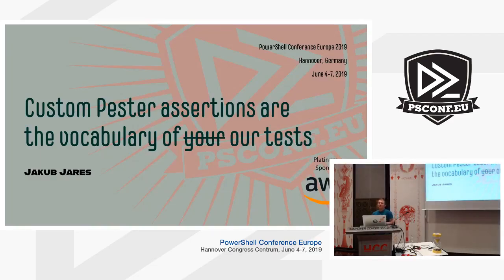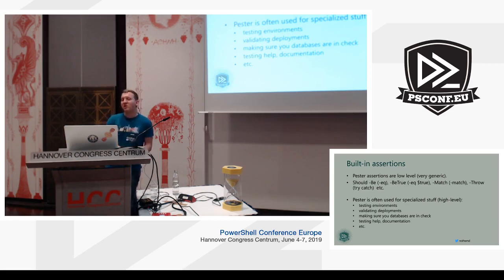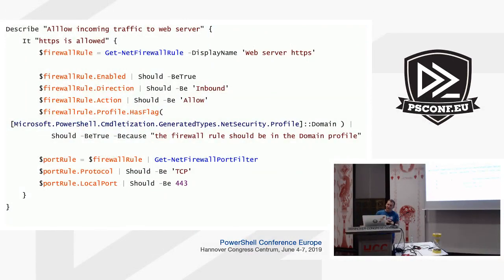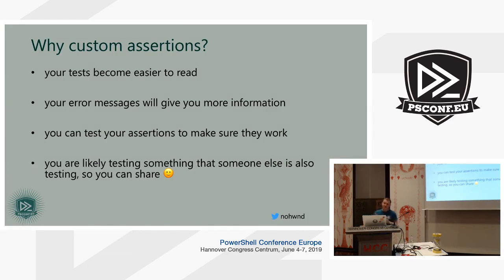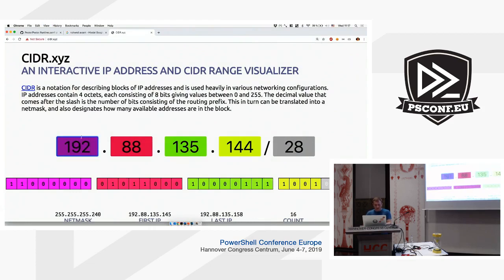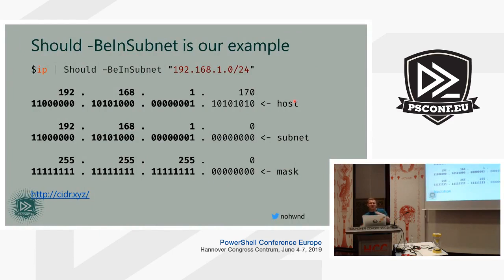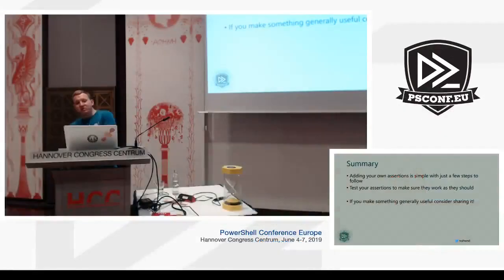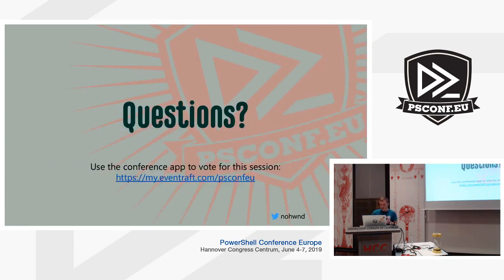Jakub Jareš - Custom Pester assertions are the vocabulary of your tests